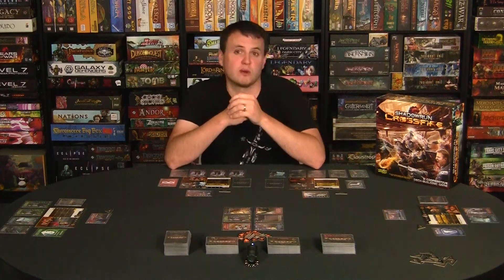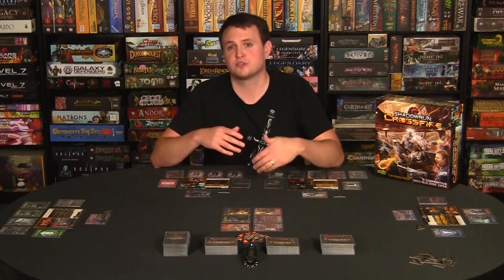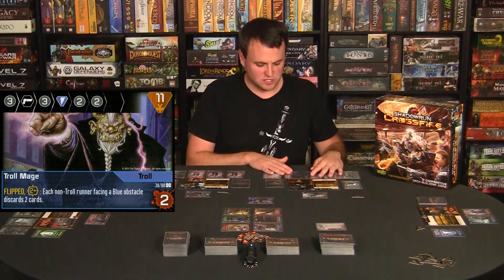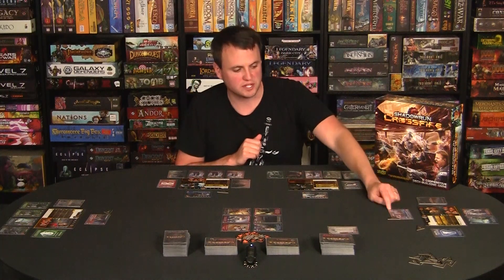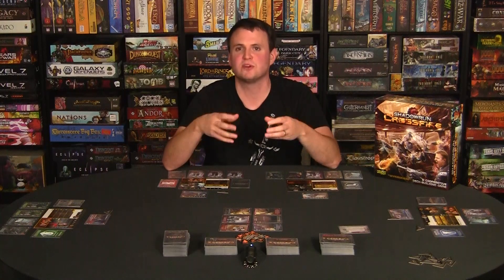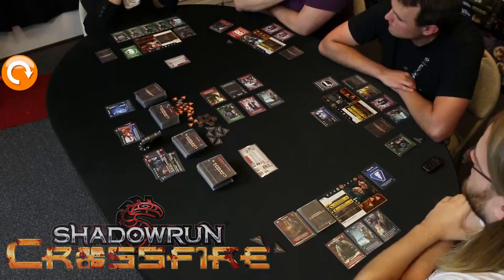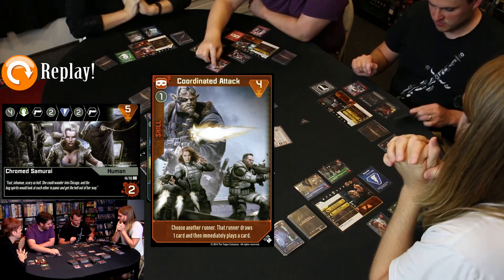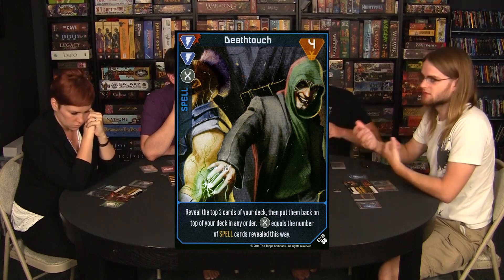Shadowrun: Crossfire - Gameplay & Discussion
It's time for us to get cooperative once again! This time we're diving into a crazy, cyberpunk, fantasy world with the cooperative deck-builder, Shadowrun: Crossfire!  We'll have to do everything we can to stick together and fight as a team to make it through this one. Will we make it out alive? Only one way to find out!

In this series you'll be joining our group of friends for a post-game discussion of our favorite games. We'll be highlighting exciting moments from the game and cutting to replays during our discussion.

Check out our Facebook page for updates and info in between video uploads!

If you like what you see, we'd love for you to give us a vote on Board Game Links!

INDEX

00:00 - Introduction
00:37- Game and Rules Overview
12:18 - Titles and Game Play Montage
12:43 - Post-game Discussion Begins / Leveling Up
14:13 - Theme Discussion
15:30 - Cooperation / Game Difficulty
17:11 - Replay # 1 - Michelle Takes Her Turn
18:39 - Cooperation and Play Styles
20:01 - Replay # 2 - Matt's Power Turn
22:37 - Combos and "Solving the Puzzle"
23:50 - Replay # 3 - Great Card Combo
26:13 - Combos Continued
29:26 - Tactical Card Buying
30:53 - Stickers and Marking The Character Sheets
31:41 - Repeat Plays and PC Gaming Comparison
32:18 - Leveling Up and Difficulty Scaling
33:10 - Player Count Thoughts
34:09 - Final Thoughts